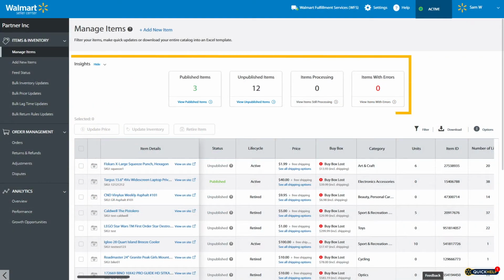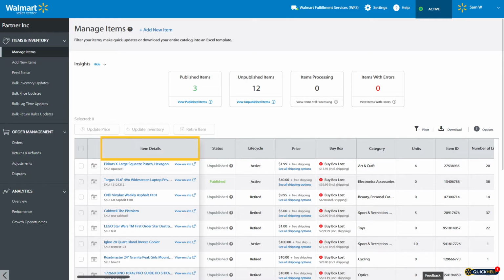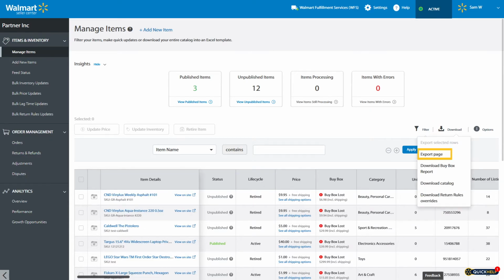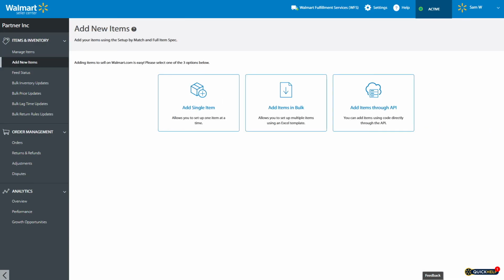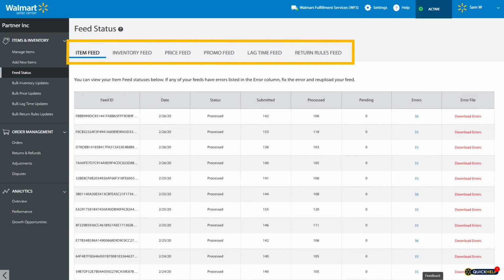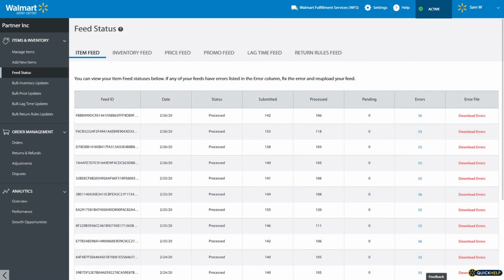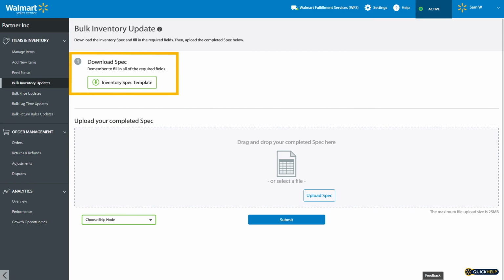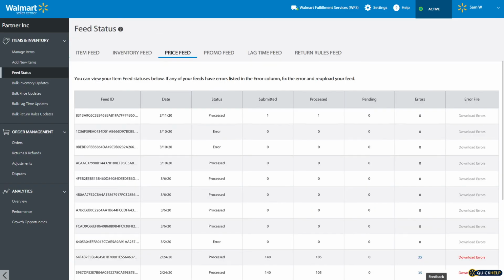Walmart Marketplace QuickStart: Introduction to Seller Center - Items & Inventory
Take a tour through the Items & Inventory section of Walmart Marketplace's Seller Center!